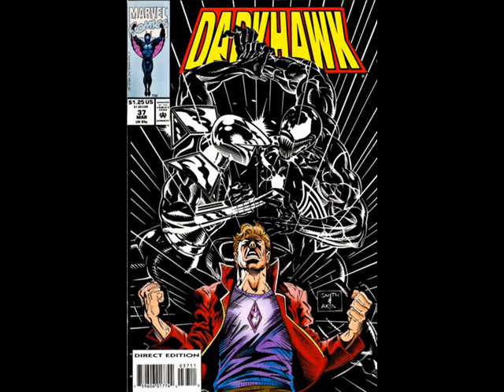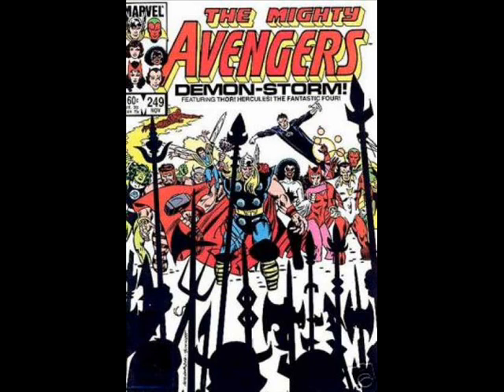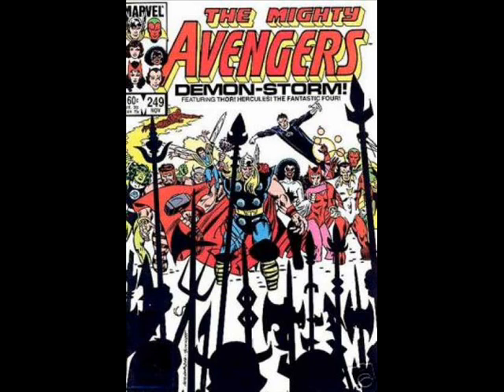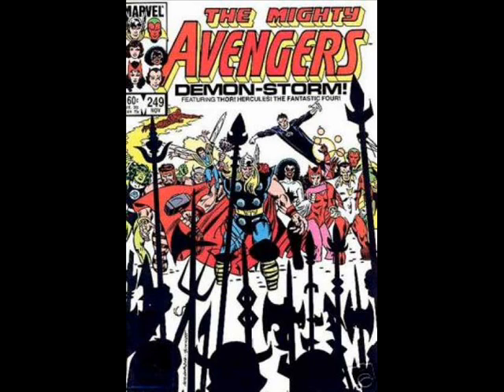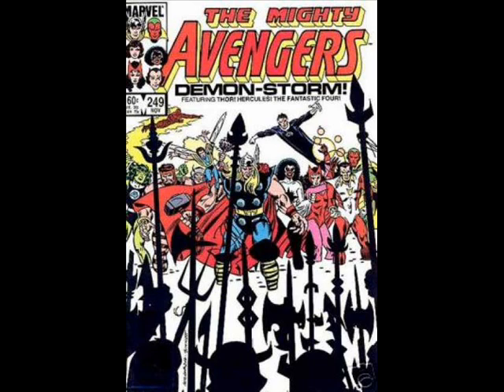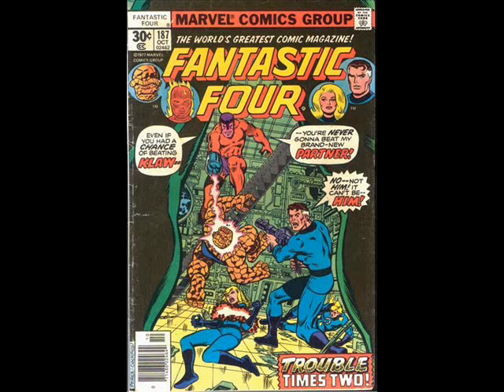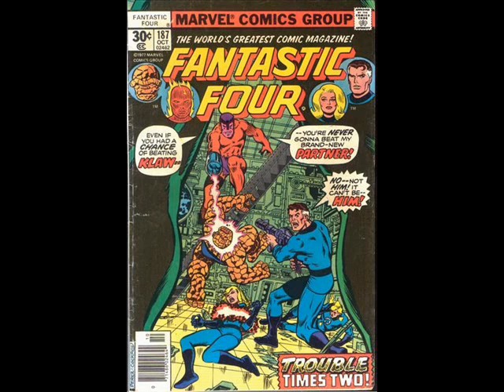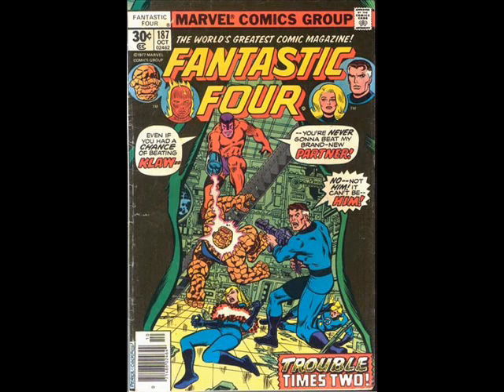Positively Nerdy #101 - Comics With Catch-Up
Welcome to Positively Nerdy!  It's time to once again go back and get caught up on comic goodness with Comics With Catch-Up!  In this episode we're taking a look at a random sampling of Marvel comics.  Four different issues from four different decades!

We return to the mysterious side of Comics With Catch-Up thanks to a comic book grab bag from a discount retailer.  Typically these grab bags offer a wide variety of comics from different eras and publishers.  However this selection belongs entirely to the House of Ideas and covers four separate decades.  Working backwards we begin with the fifth issue of the Storm mini-series that was a prelude to the 'Wedding of the Century' between Storm and Black Panther.  Then it's back to the 90's for Darkhawk #37 as Darkhawk battles Venom and many more foes.  The 80's are up next with Avengers #249 and a story that features a massive battle that includes not only the Avengers but the Warriors Three and the Fantastic Four as well!  And we wrap this episode up with Fantastic Four #187 as the Fantastic Four battle Klaw and the Molecule Man with an appearance by the one and only Impossible Man!
Its four decades of Marvel comic history that highlights the similarities as well as differences over the many years.  They sure don't make 'em like they used to...